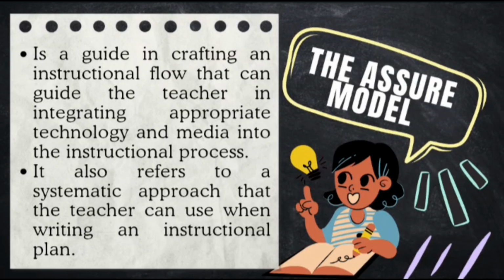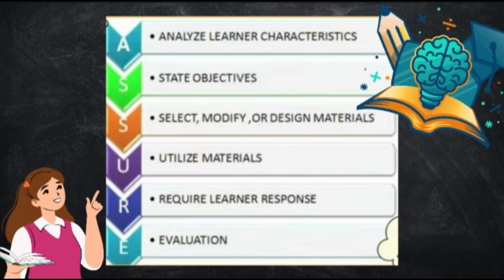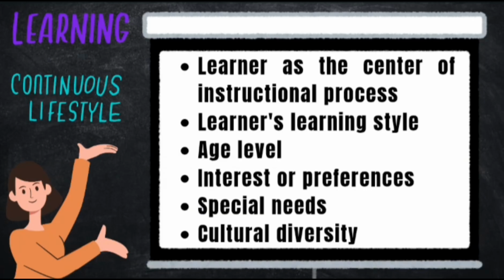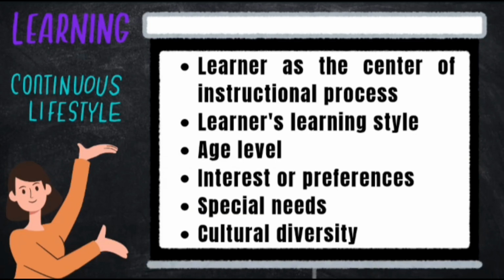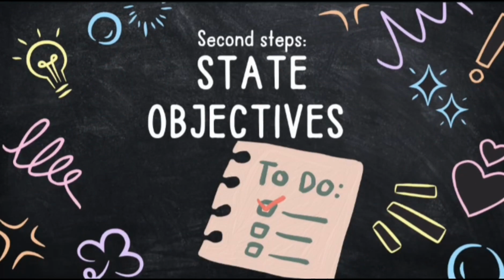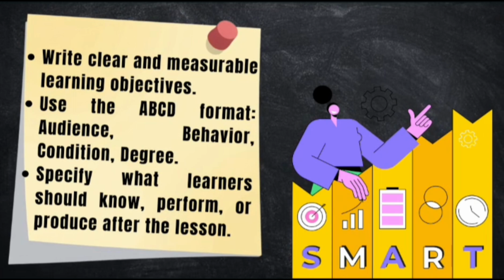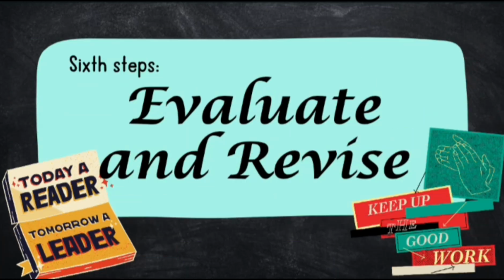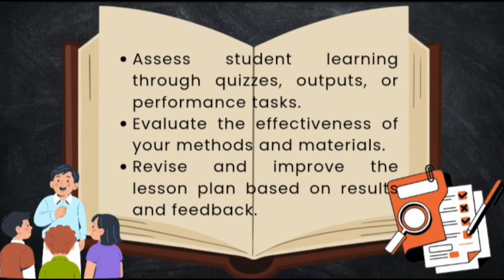The ASSURE Model